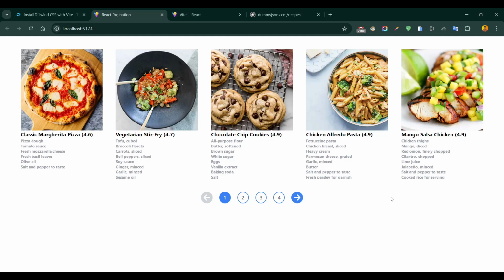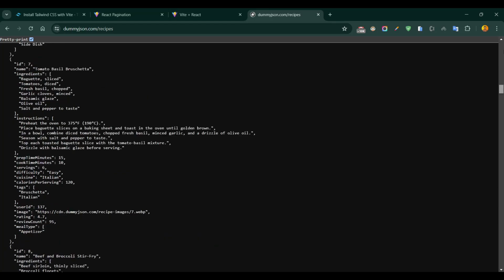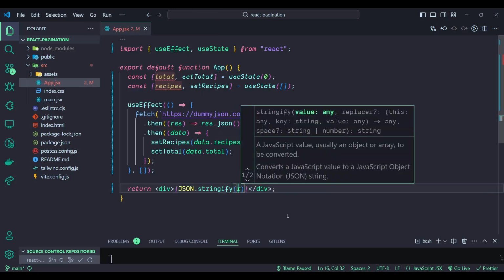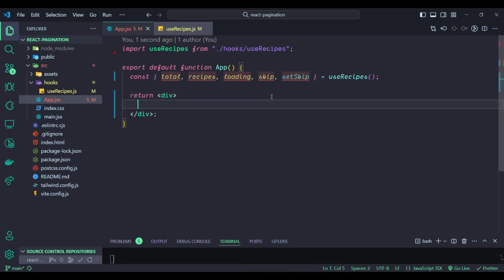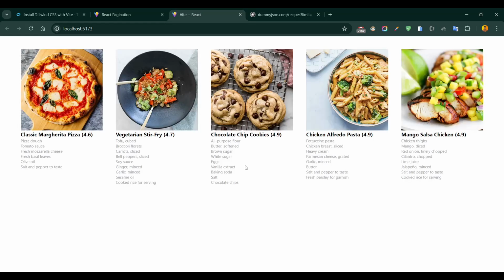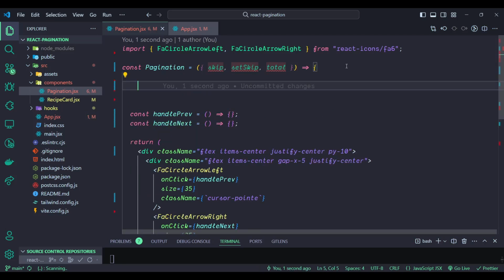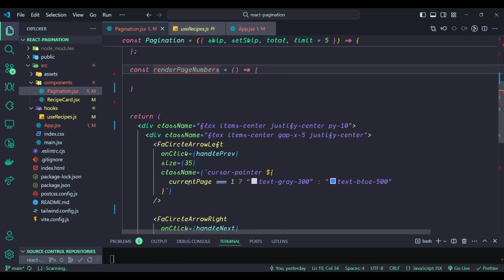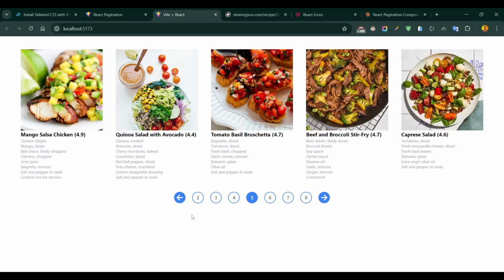React Pagination | React Interview Questions | Machine Coding Round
Hey everyone, In this video I have shared a React Pagination Component machine coding interview that was asked to one of my friends recently.